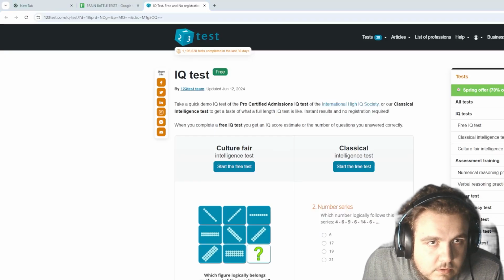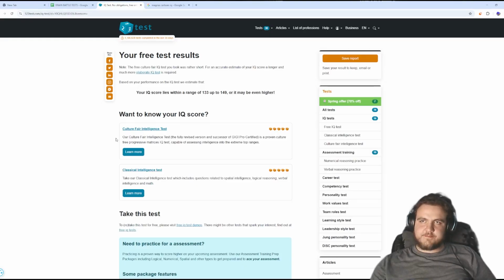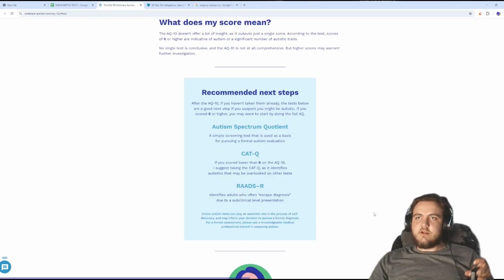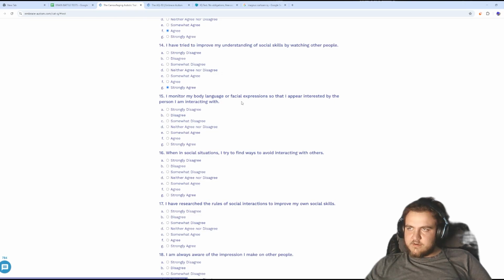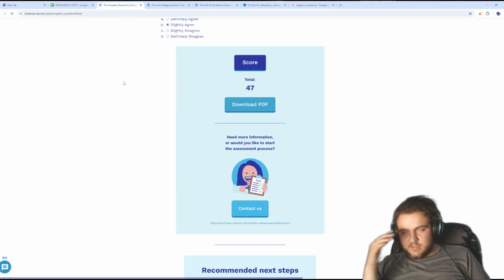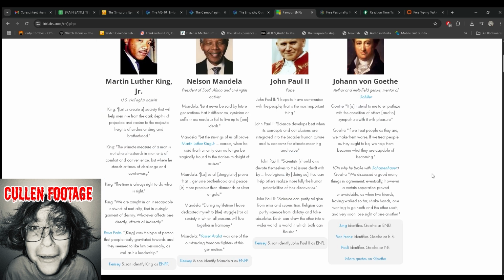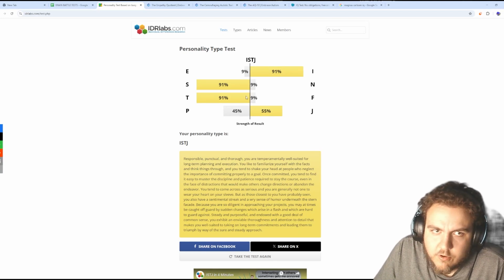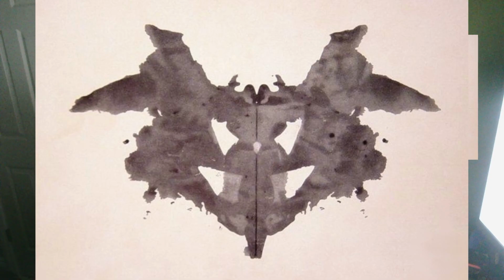Brain Battle "Don't Trust AI Psychologists" | Monday Night Murray ep. 31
The Boys brain battle, a game consisting of a series of tests meant to analyze every facet of their psychology, personality, and mental capabilities.